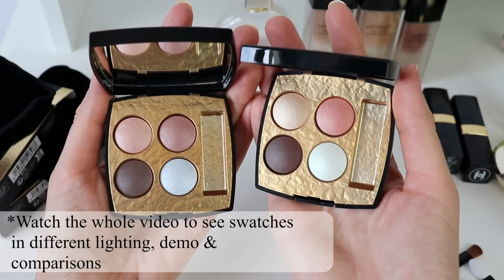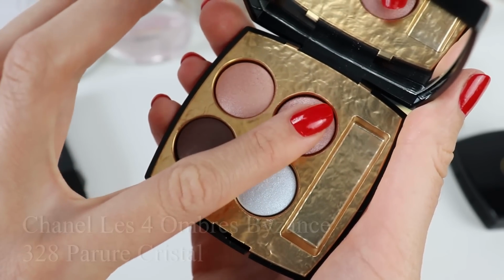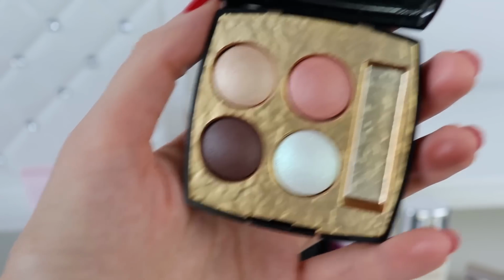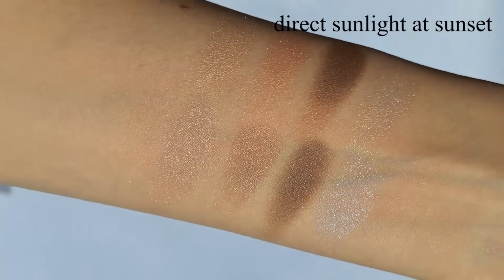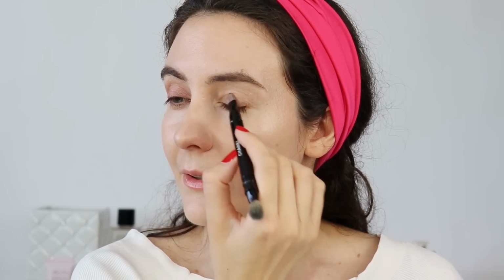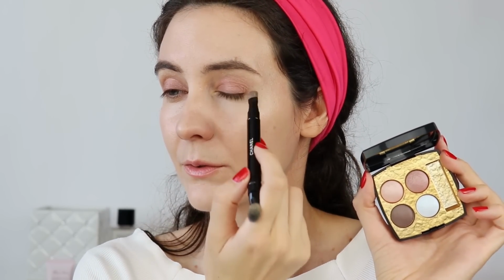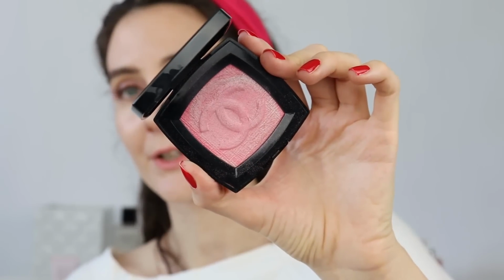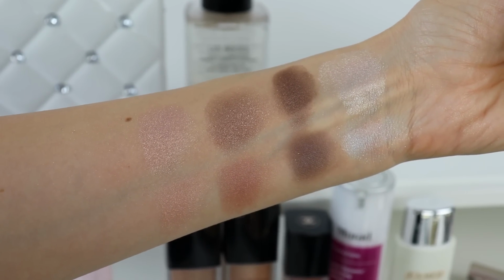Chanel Fall 2023 Byzance makeup collection Detailed Review | Swatches in different light | Demo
Hi friends, In this video I am going to show you the new Chanel Les 4 Ombres Byzance makeup collection. This is part of Chanel’s fall 2023 makeup collection. Please watch the whole video. I made sure to include a lot of closeups and swatches in different lighting.
The new Les 4 Ombres Byzance makeup collection features 4 limited edition eyeshadow palettes: Available
308 Parure Imperiale
318 Parure venitienne
328 parure cristal
338 parure baroque
The new Fall 2023 Byzance makeup collection was inspired by the beauty of Chanel’s jewelry pieces. Chanel describe the new Les 4 Ombres Byzance palettes as opulent and artistic with a touch of baroque style.

➡️ If you enjoy natural everyday makeup look check out the other videos in my French for a day section here:

Makeup products used in this video:
FACE
PERFUME CHOICE:
Luminous fruity floral, fresh
Chanel eau Tendre edp

All products have been purchased by me. My opinions reflected in these videos are 100% my own. I cannot guarantee that the products that I like and recommend will suit you. All products were purchased by me.